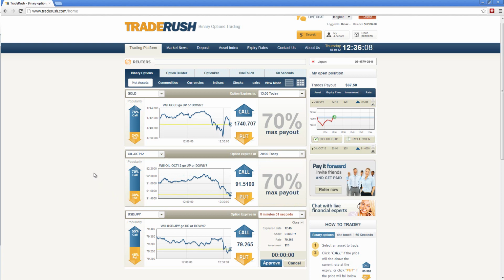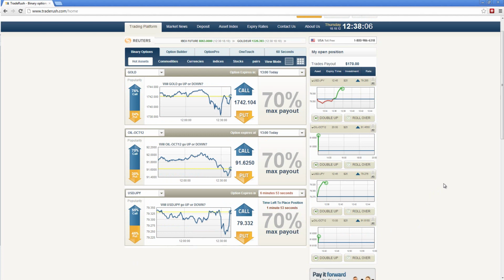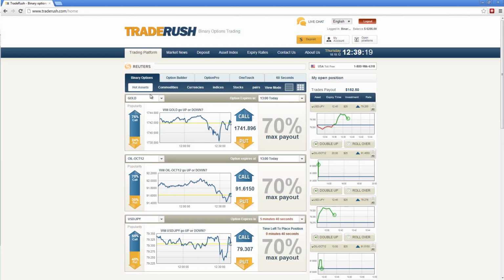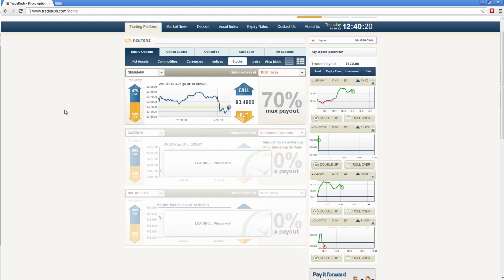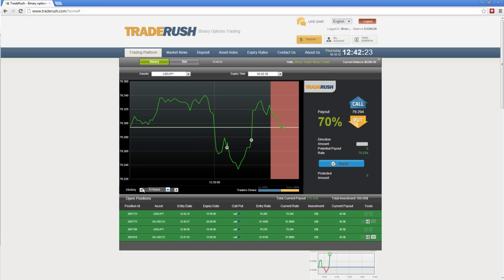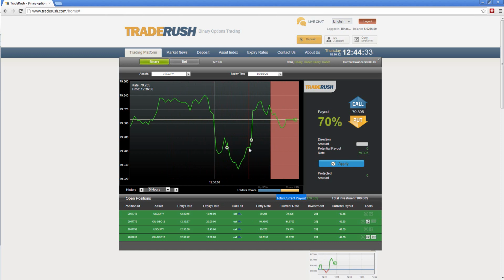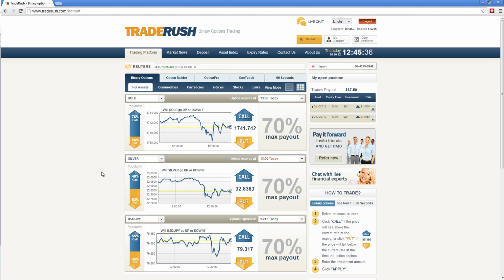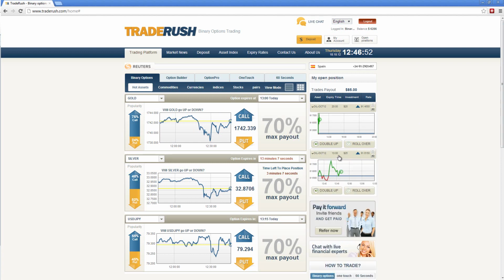Binary Options Daily Trade #2 (18 Oct. 2012) HD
Hi guys, this is the second daily binary options trading session and again we have a good little profit today!

I hope you enjoy these video's and they will teach you to make more winning trades!!

Today i was trading and actually forgot to turn up the microphone volume so in the first part of the video i had to a little narrating. Hopefully tomorrow everything will be OK!

Im trading once again at traderush so if you would like to trade like me go ahead and make a account and deposit..